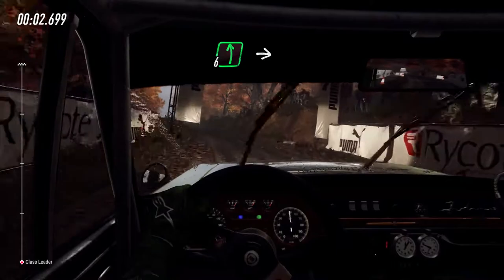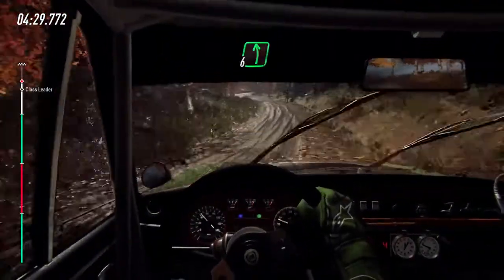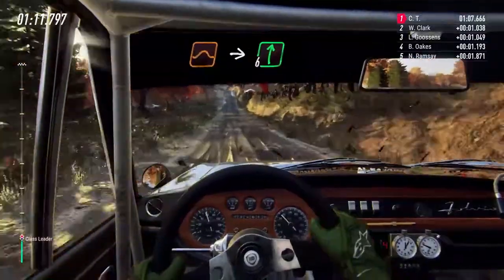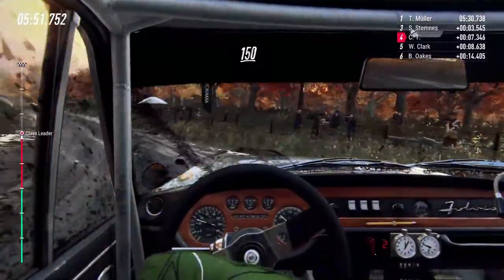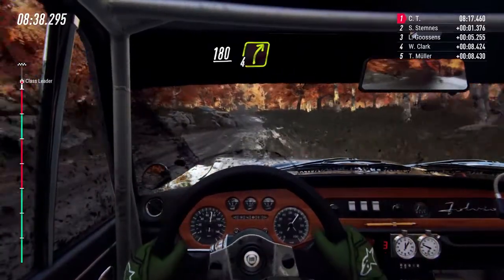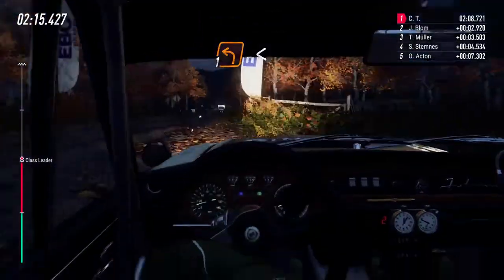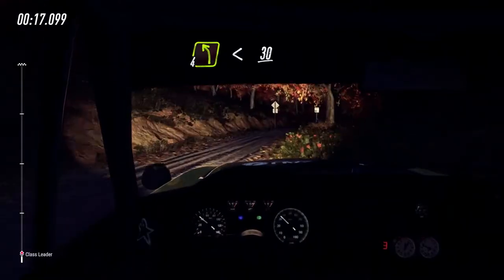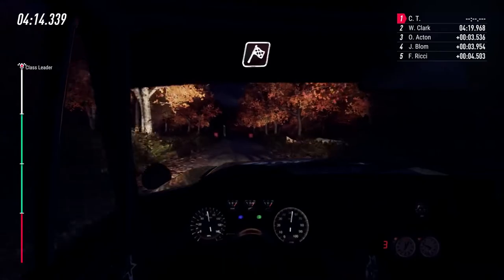COma plays: Dirt Rally 2.0 | Part 2: Somewhat Better | Lancia Fulvia HF - USA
Hairpins still give me a challenge, but then again, I'm not using the handbrake at all.

For my thoughts on DiRT Rally 2.0 and other various games that pass through my hands, check out my Steam Curatorium